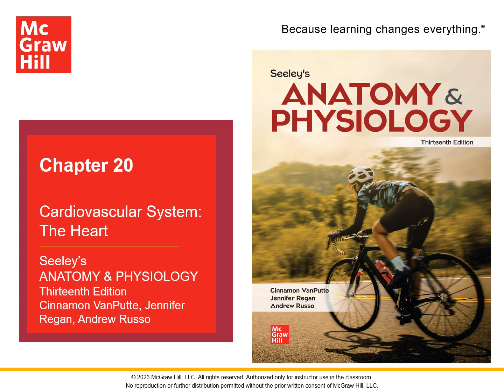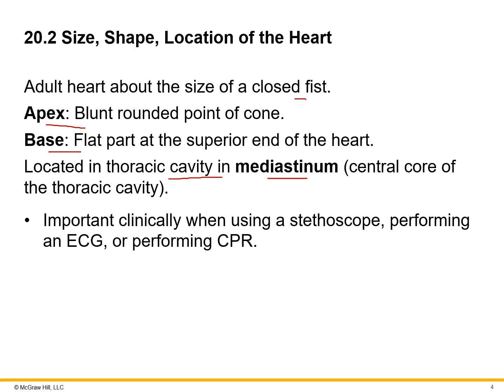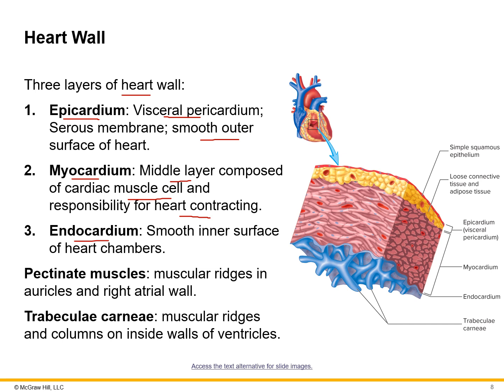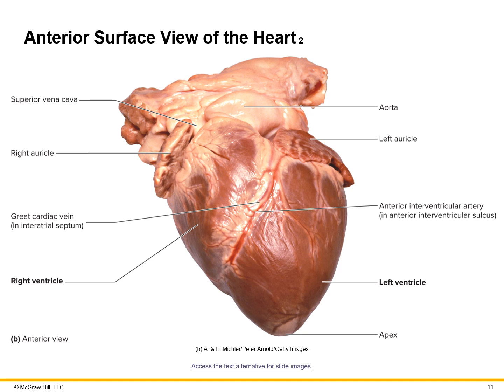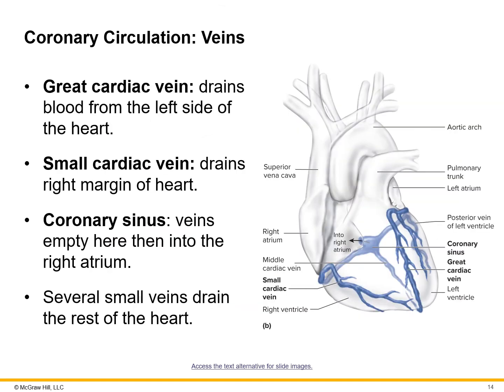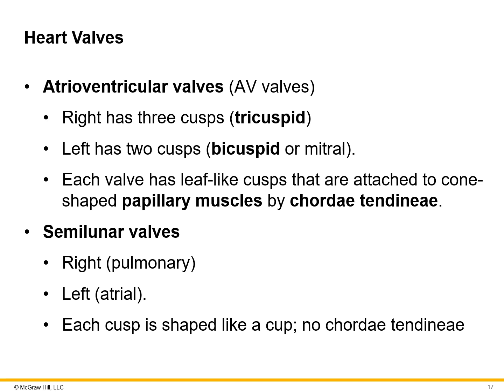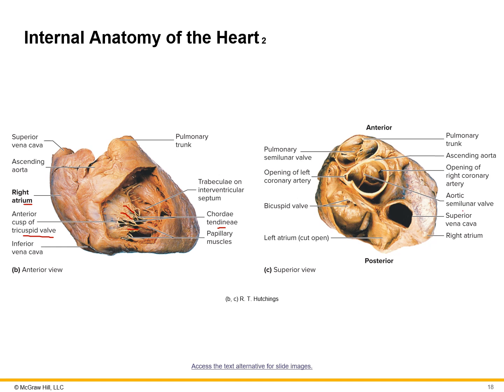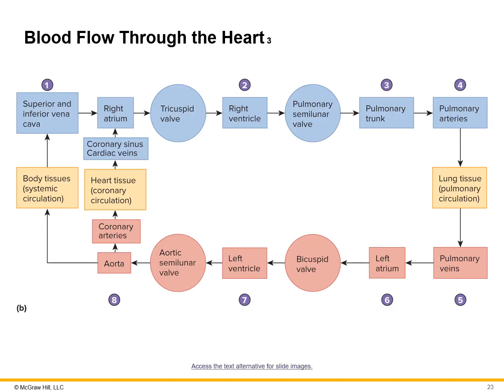Ch 20 Recording